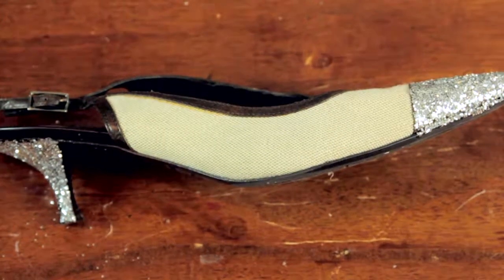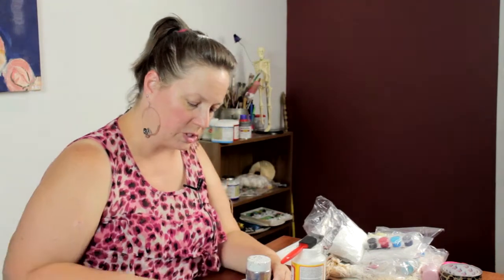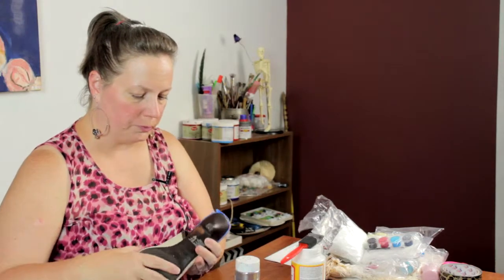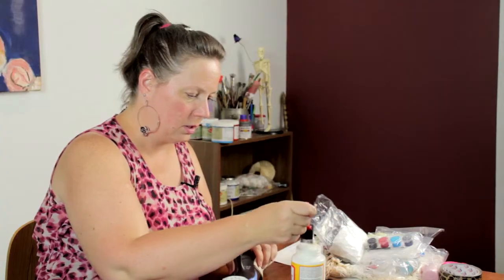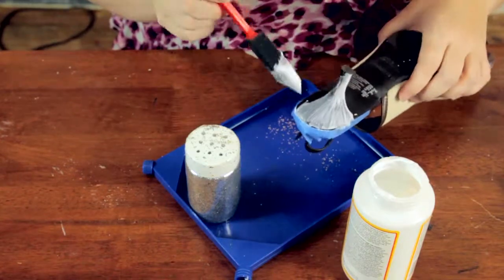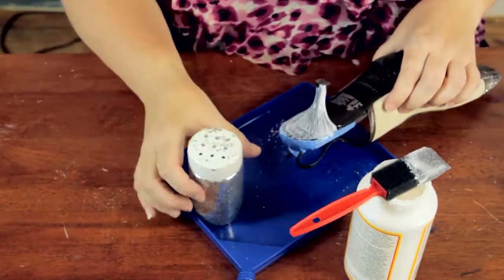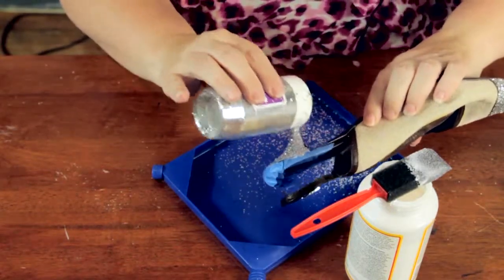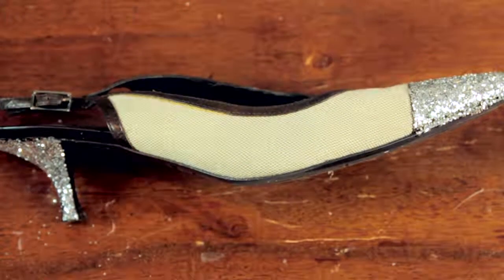How to Decoupage Glitter on Shoes : Crafty Tips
Putting decoupage glitter on shoes is a really fun way to give them vibrant embellishment. Decoupage glitter on shoes with help from an experienced crafts professional in this free video clip.

Series Description: You can create a wide variety of different gorgeous crafts projects right in the comfort of your own home, so long as you have the right tools and a little bit of know-how. Get tips on crafts projects with help from an experienced crafts professional in this free video series.